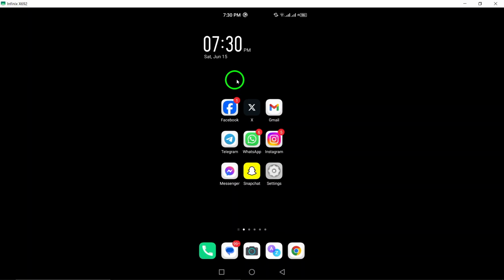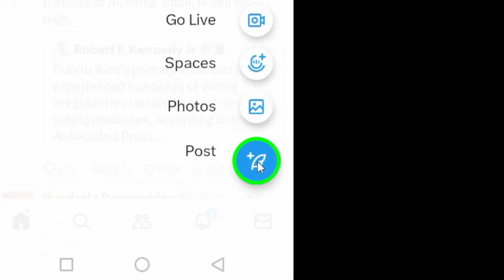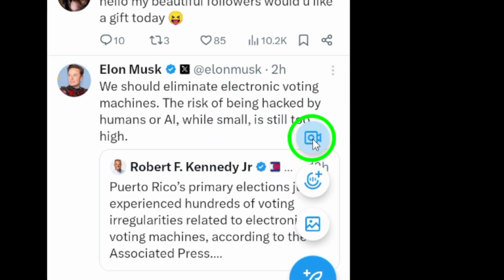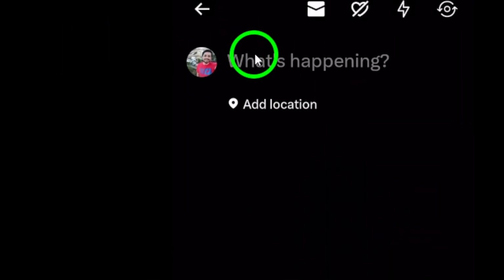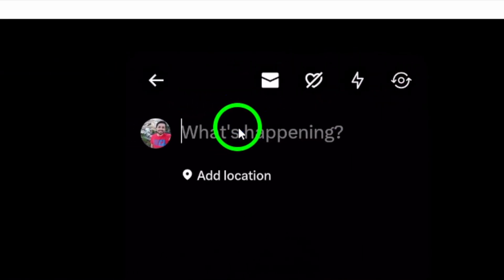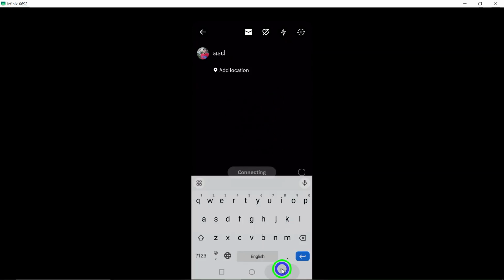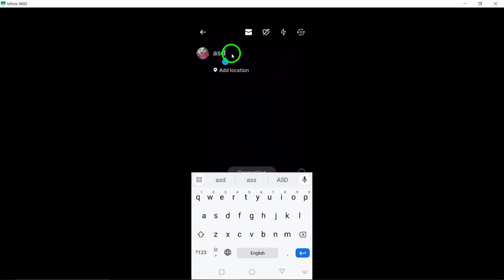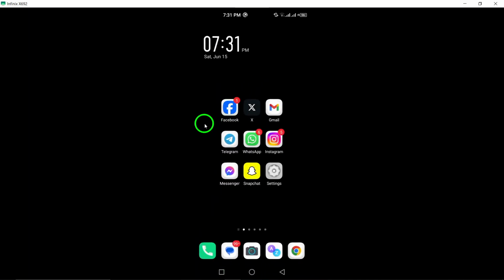How to Go Live Video on X (Twitter) (Updated)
Learn how to go live video on X (Twitter) with these easy steps:

 1. Open the X app on your android device.
 2. Tap the plus icon at bottom.
 3. Tap "Go live".
4. Tap Continue.
5. Once you’ve selected the Video tap Post at top right.

Don't miss out on engaging with your audience in real-time.